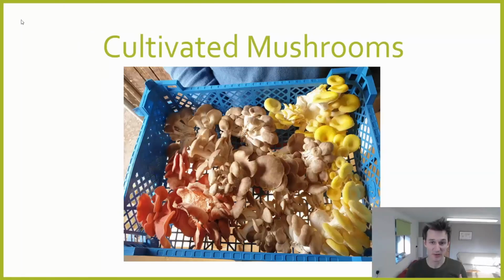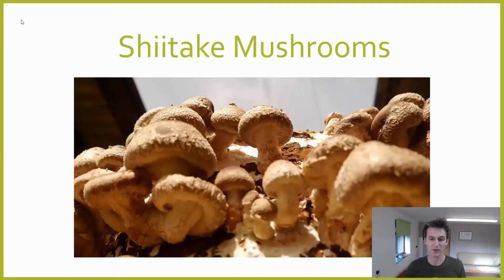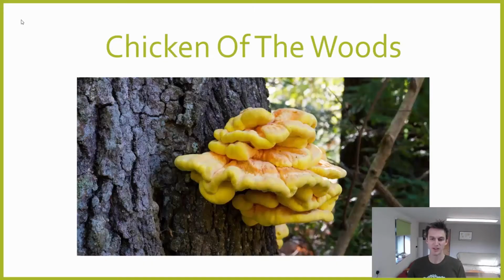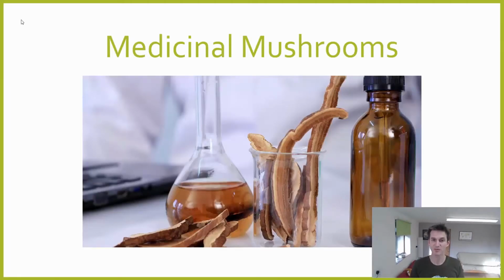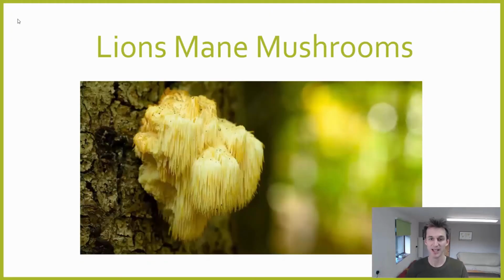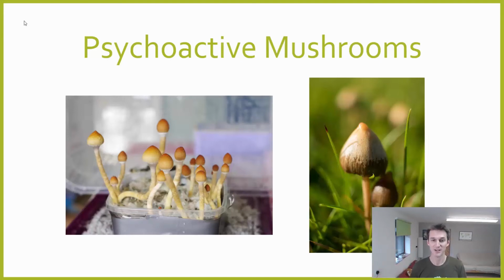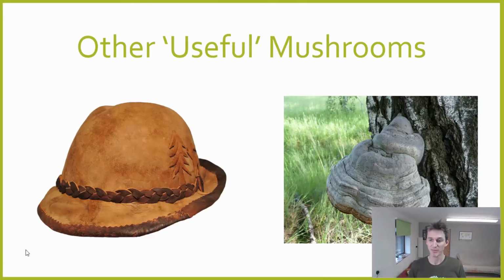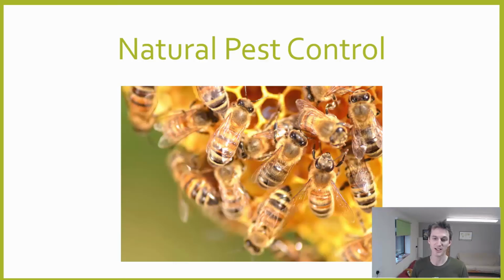Top 20 Types Of Mushrooms (& Their Uses) | GroCycle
Learn more about the top 20 most popular types of mushrooms and their uses. We cover a range of different mushroom varieties, including cultivated mushrooms, wild mushrooms, medicinal mushrooms, psychoactive mushrooms, poisonous mushrooms and more.

You'll learn about:

- Button mushrooms, cremini mushrooms & portabella mushrooms
- Oyster mushrooms
- Shiitake mushrooms
- King Oyster mushrooms
- Enoki mushrooms
- Shimeji mushrooms
- Porcini mushrooms
- Chanterelle mushrooms
- Morel mushrooms
- Truffle mushrooms
- Chicken of the woods
- Hen of the woods
- Reishi mushrooms
- Chaga mushrooms
- Cordyceps mushrooms
- Trametes mushrooms
- Lion's mane mushrooms
- Psilocybe mushrooms
- Death cap mushrooms
- Hoof fungus mushroom

Want to learn more? Join us for a FREE workshop: How to Grow Mushrooms The Low Tech Way